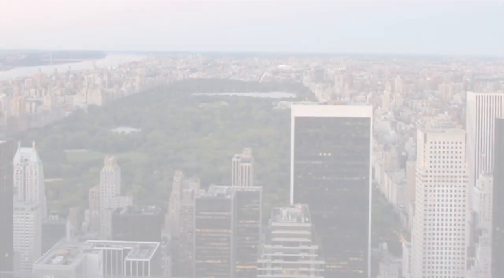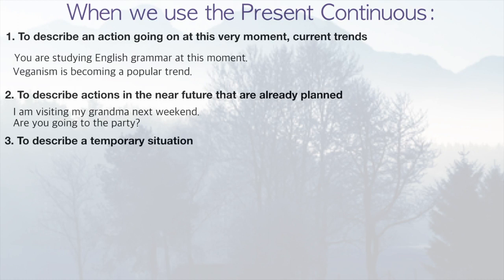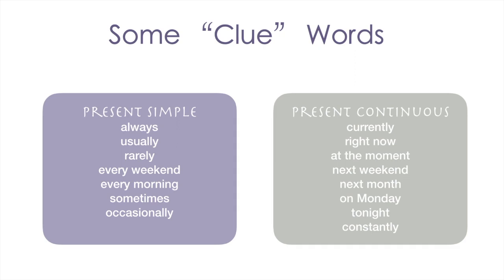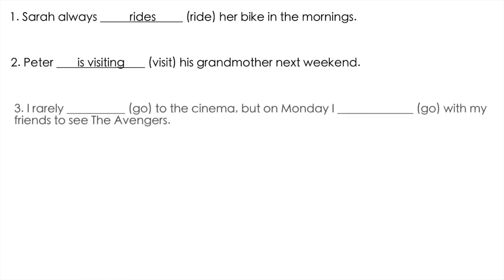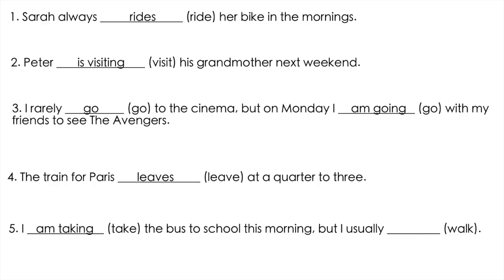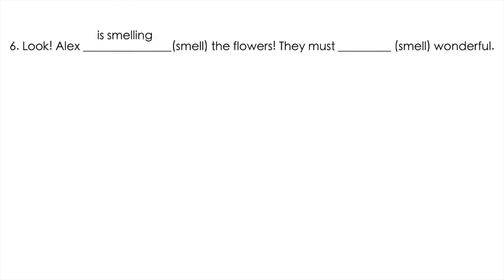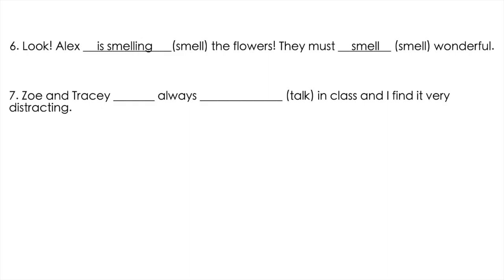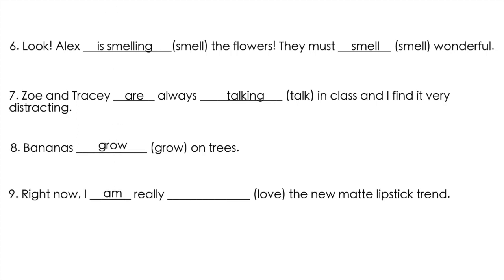English Grammar Series // Part 3 // Present Simple or Continuous?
Welcome to Language for All!

Here is my free worksheet to practice choosing between Present Simple and Continuous

My name is Desi and I'm a TEFL certified English teacher currently working in a small European country. I'm so happy you are here to review your grammar today! I made this presentation to help you practice choosing between Present Simple and Present Continuous. Both learners and teachers might find this useful! This video may be helpful even without the audio, so if you'd like to breeze through the slides, feel free to turn off the audio and skip through as needed.

Keep in mind that this video is geared towards learners who do not rely on their native language to learn grammatical concepts!

If you would like access to free resources, worksheets, drills, lesson plans and tips to improve your English, consider signing up for my mailing list- I hate spam and promise never to abuse your email!